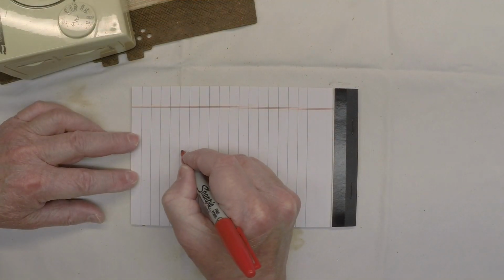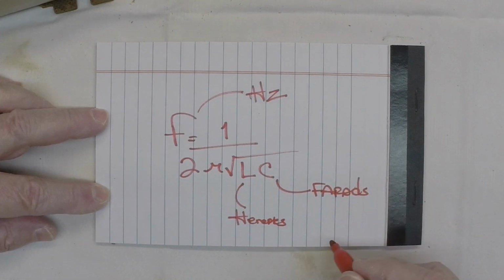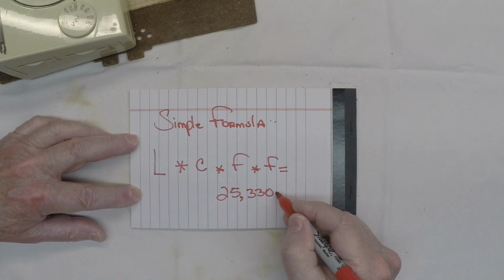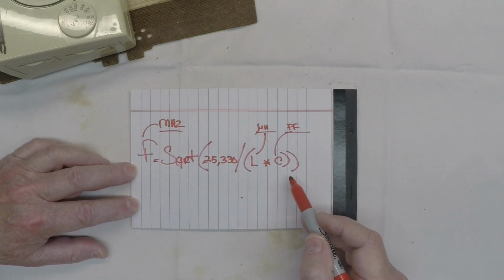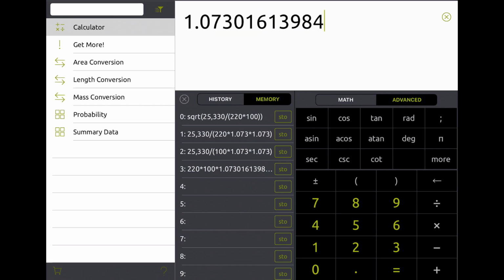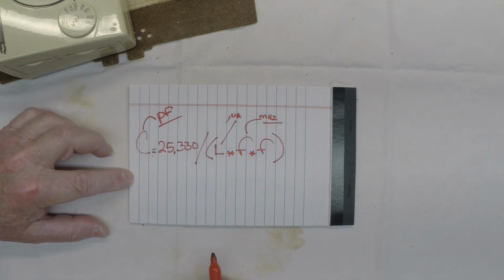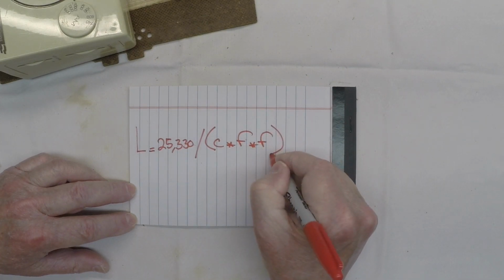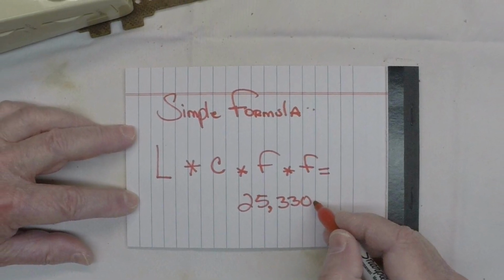LC Calculations Made Simple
Some simple math to calculate LC, i.e., tank, tuned, resonance circuits keeping the units as follows.

f = frequency in MHz
C = capacitance in Picofarads (pF)
L = inductance in Microhenries (uH)